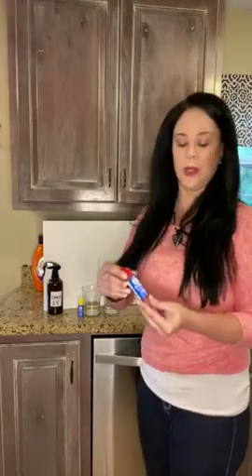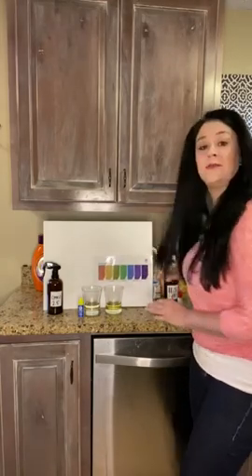DEMO: Better Than Bleach. (Disinfecting and Sanitizing with 2.5pH EOW)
Did you know that Kangen Water ionizers not only produce incredible antioxidant filled Kangen Water, but they are also capable of producing 7 other types of water.

In today's demonstration, we will look at the 2.5 pH Strong Acidic Water produced by the Kangen ionizer machine.  This Strong Acidic Water is also known as Hypochlorous Acid water.  It is non-toxic, and is a powerful disinfectant and sanitizer.

Get ready to throw out those toxic and harmful bottles of bleach and other household cleaners... with a Kangen Ionizer on your counter, you'll never need them again.

References mentioned in the video are located here (at bottom of page in "References" section):

If you're on Instagram, stop by and say hi... @consciousnessandclarity